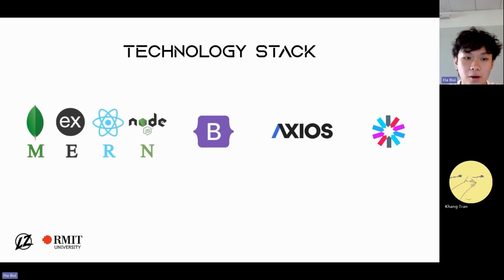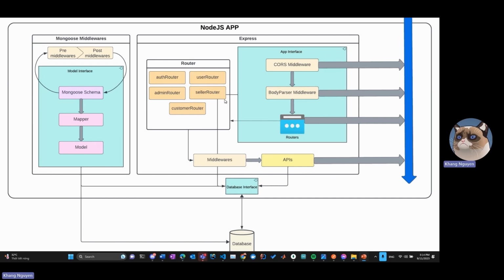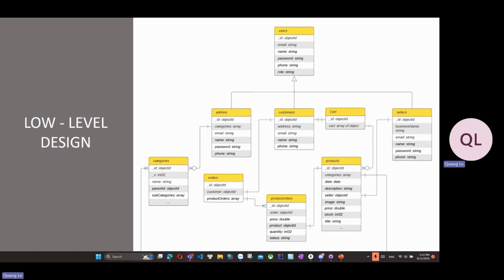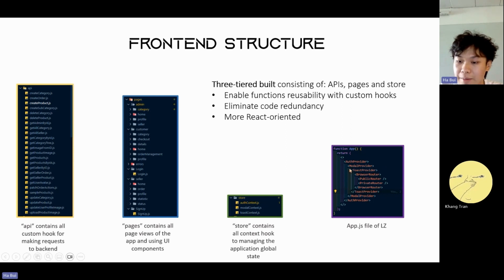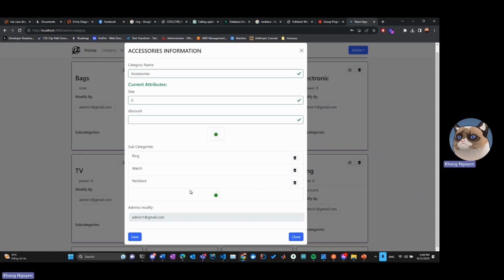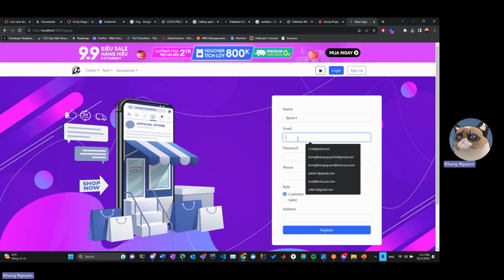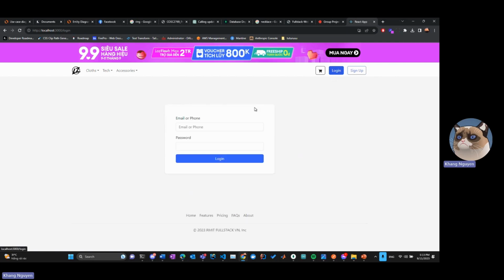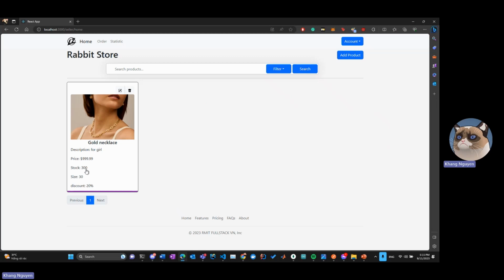Full Stack Web Programming Project Demo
Lecturer: Dang Tran Tri

Group: 2
Members name:
Nguyen Tuong Khang – S3927112
Tran Ngoc Khang - S3927201
Le Duy Quang – S3912105
Bui Viet Ha – S3928433